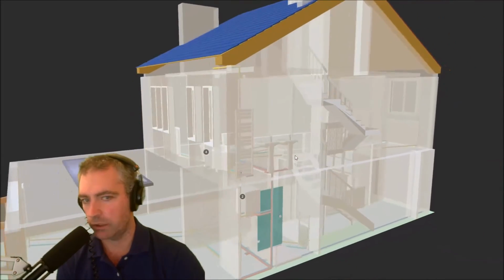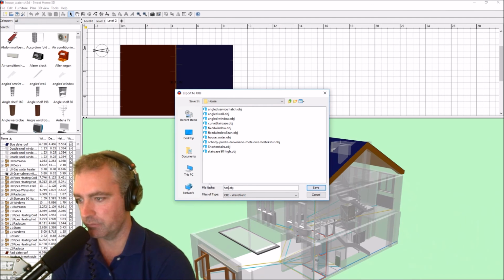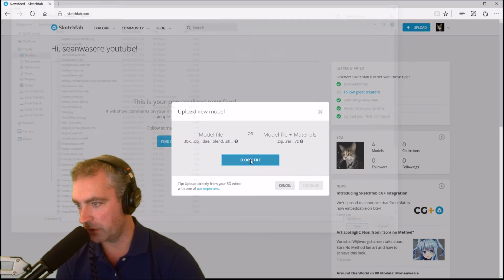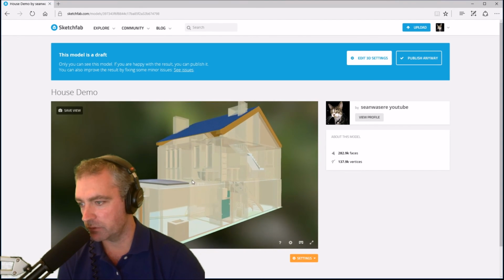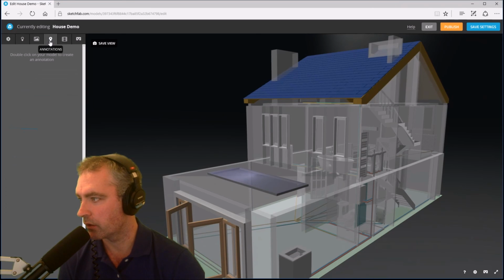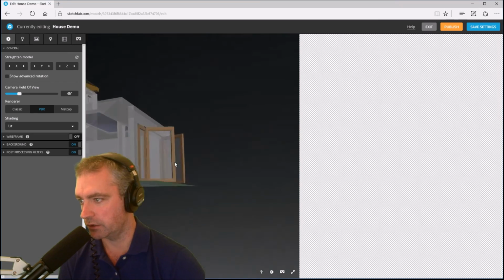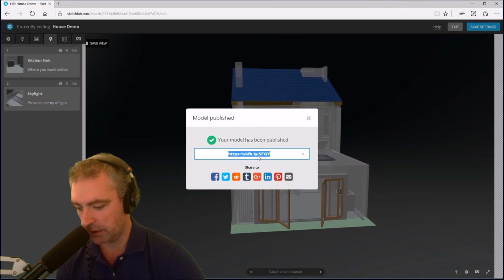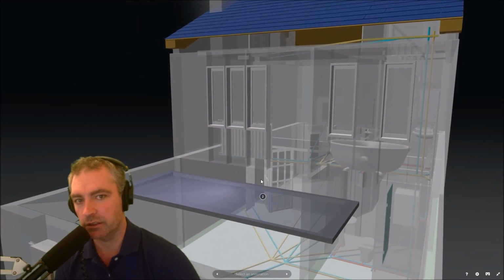Sweet Home 3D Export To Sketchfab Online HTML Viewer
Skillshare (2 months Premium Access for Free)